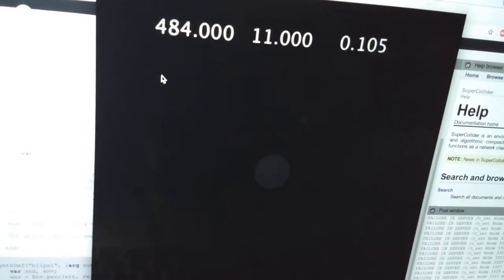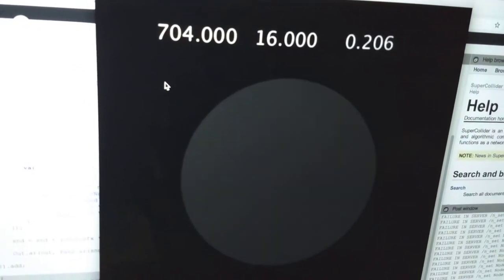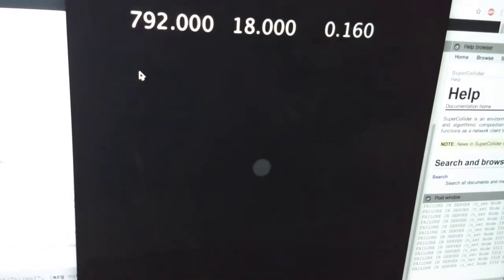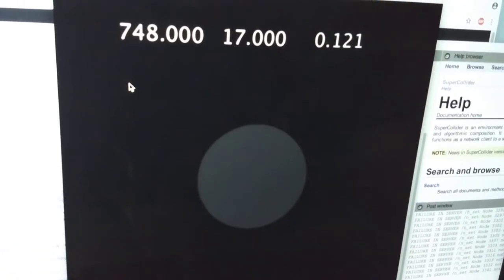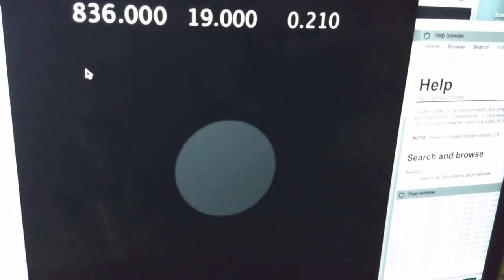experiment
using processing pitch detection to trigger synths in supercollider